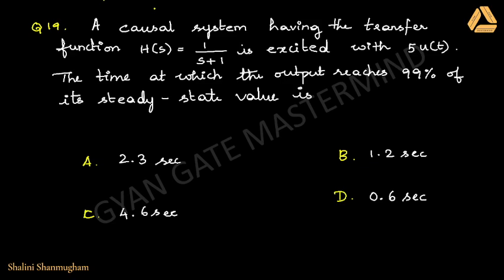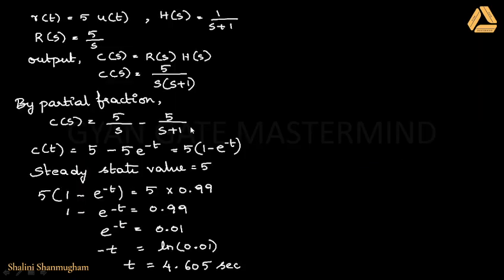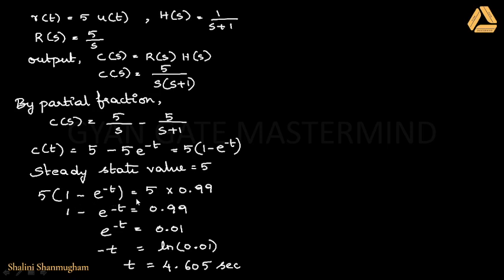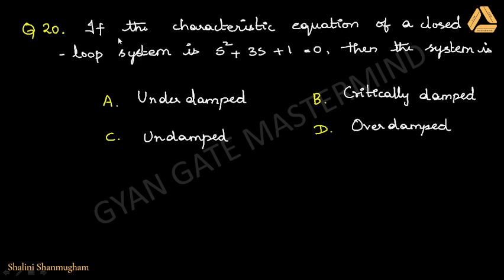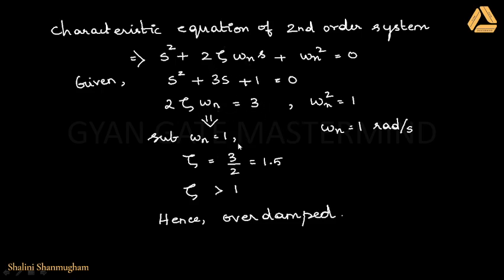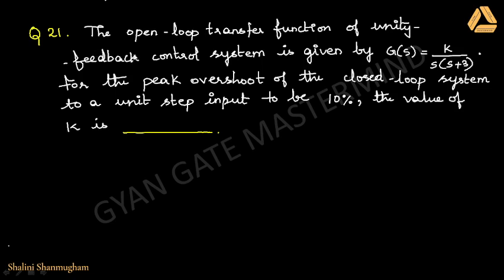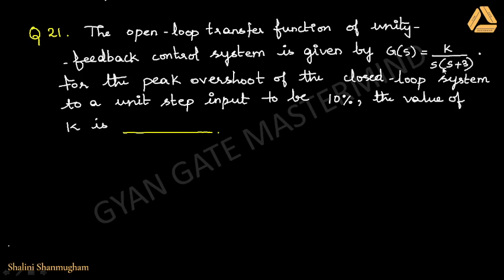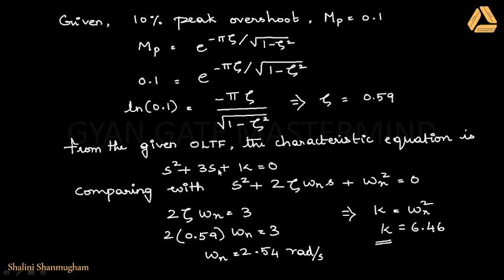Time response analysis - solution to 3 problems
" Gyan Mastermind Academy ".

I am excited to help you crack your GATE EC paper.